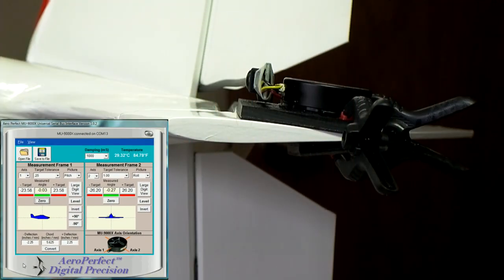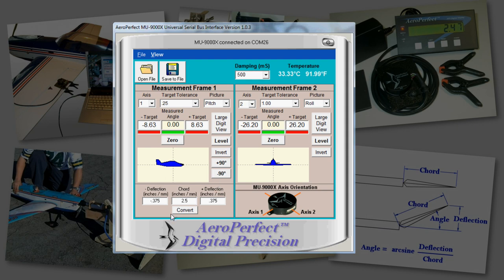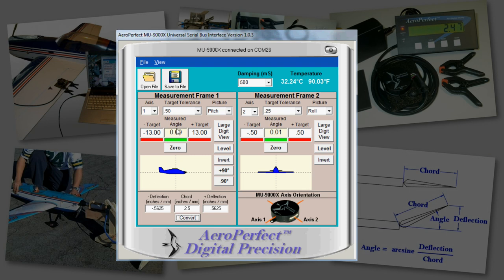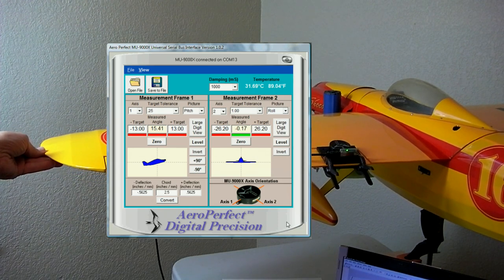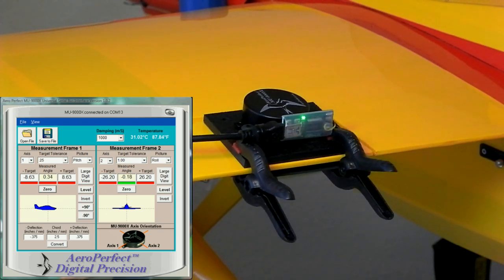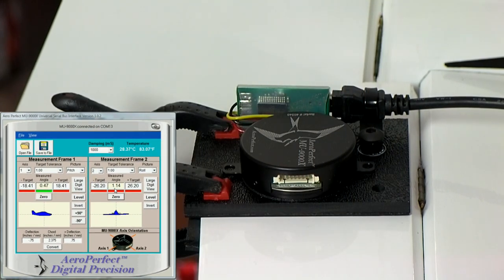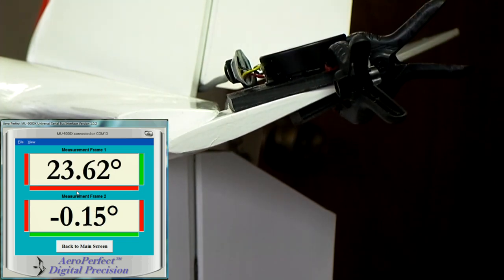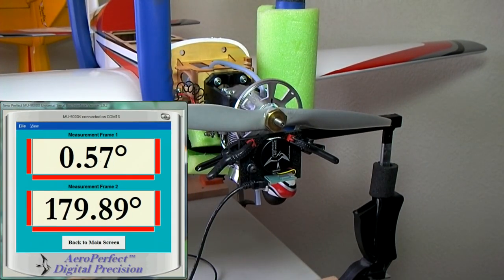AeroPerfect MU-9000X USB R/C Setup Tool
Use your laptop or desktop PC to setup your RC aircraft with 0.01 degree (1/100th of a degree) precision. There's no need to level your aircraft. Simply plug in the 2-axis MEMS angle sensor using the provided USB 2.0 cable. Set up control surface deflection, wing incidence, decalage and engine thrust angle using the intuitive Graphical User Interface. Accurately match elevator halves and servos.  Convert control throws that are expressed in inches or millimeters to degrees with a single click. Windows 7, Vista, XP.